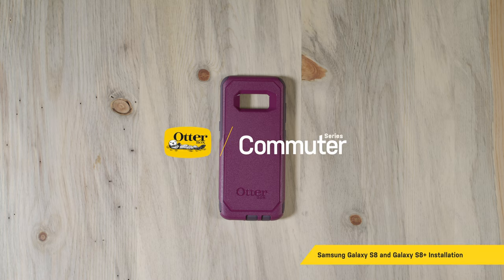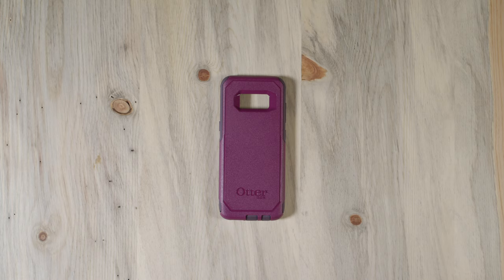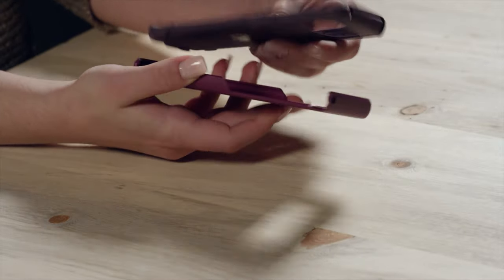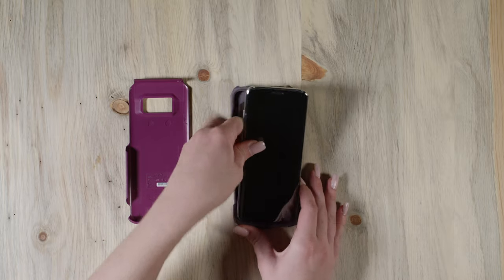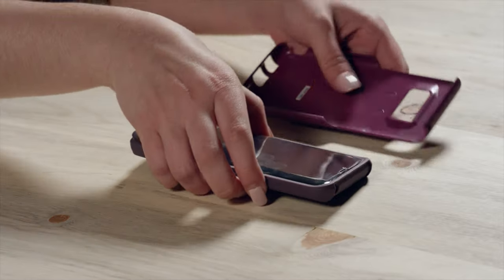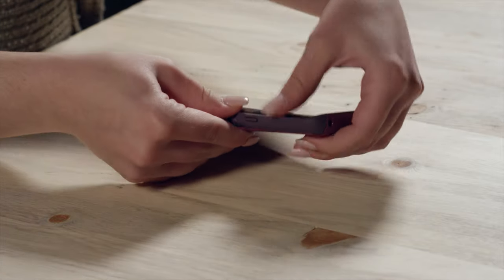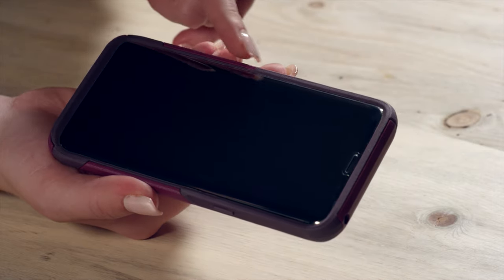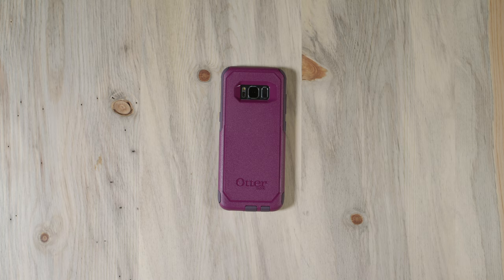Commuter Series Install Video for Samsung Galaxy S8 and Galaxy S8+ (with Alpha Glass)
Commuter Series is the compact case that keeps your phone safe while you live life on the go. Its two tough layers come together to protect your Galaxy S8 against drops, bumps, dust and fumbles. Slip Commuter Series into your pocket and never miss a call, tweet or text.